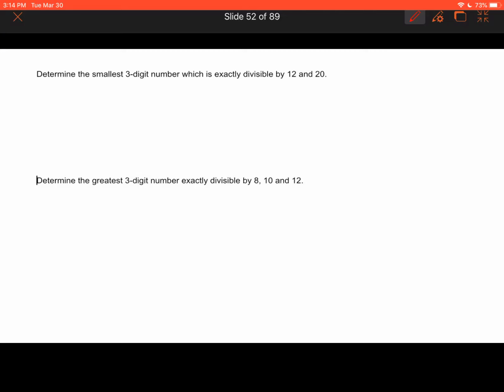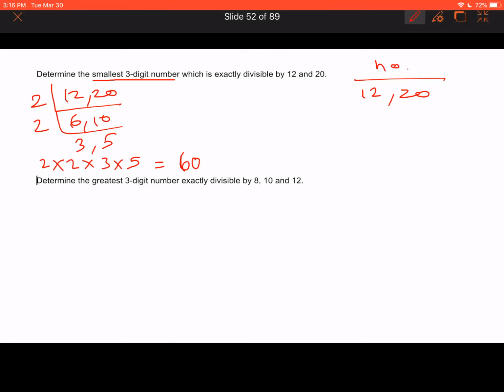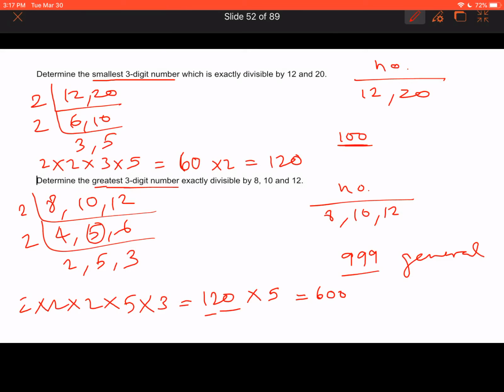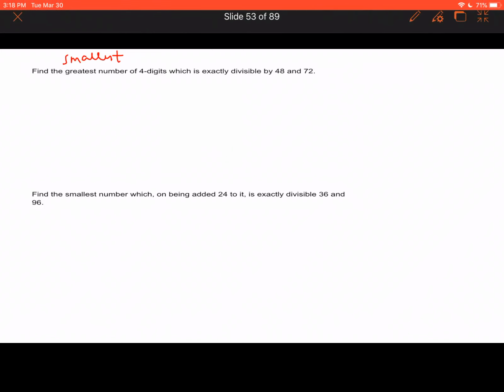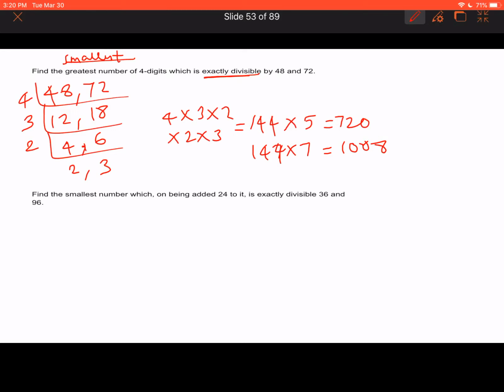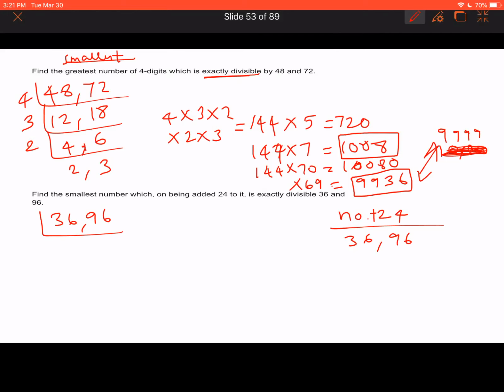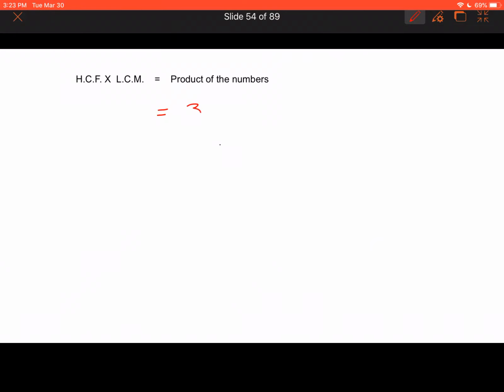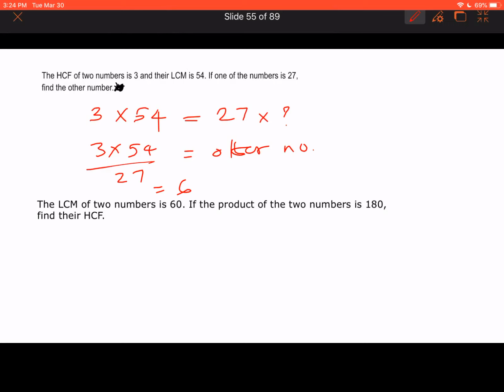Word problems - Number sense 15 (LCM and GCF 7)